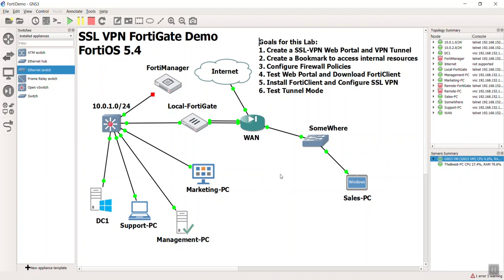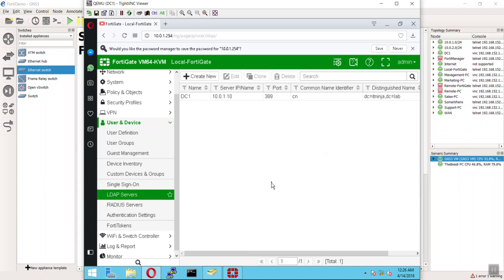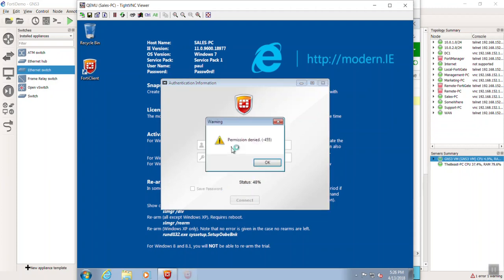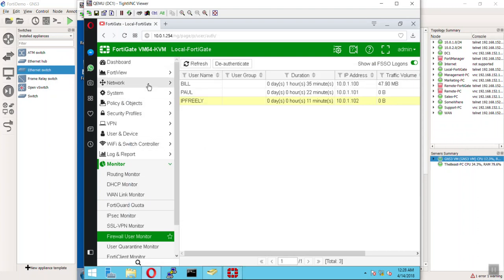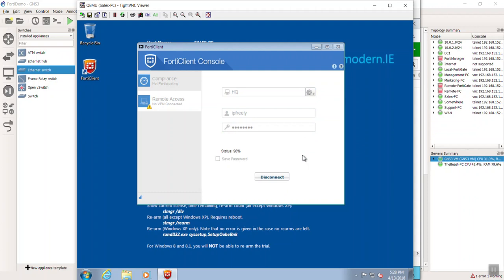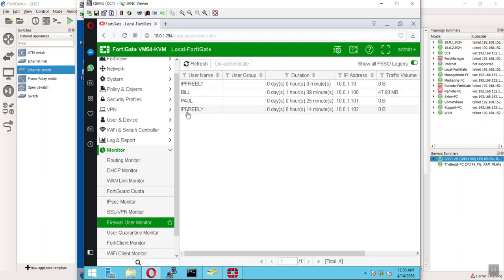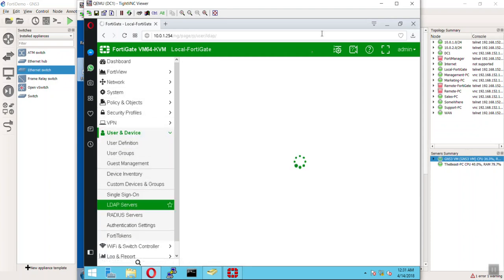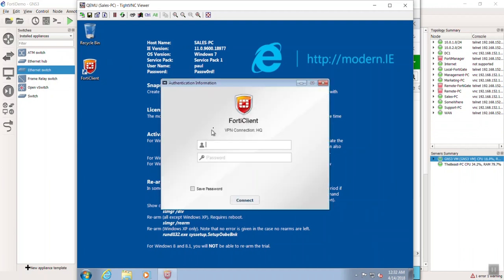5 Troubleshooting SSL VPN Login LDAP CN vs sAMAccountName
In this video we troubleshoot logging into the SSL VPN tunnel using LDAP. We also review the difference between using CN and sAMAccountName in our LDAP configuration.